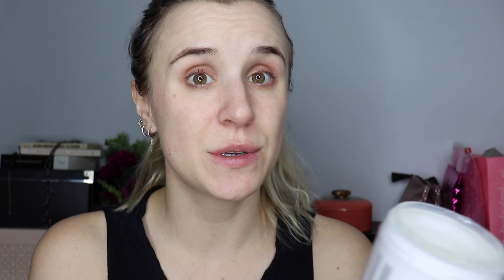Milk Makeup Clear to completely Opaque WTF!? Urban Defense Mask| MONDAY MASKING |CIEKAIKAI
This is one of the lowest maintenance masks I have found to date. This Milk Makeup Urban Defense Mask is an ooey-gooey clear mask that leaves a glossy finish over the entire face. You leave it on for about 3-5 minutes and once washed off the formula turns opaque milky white, it shocked me a little at first that the colour could change so drastically. But just because something is low maintenance and/or has a shocking appearance doesn't actually mean it works right?
Is this a type of mask you'd be interested or not?

*Unsure if this mask is still available for purchase *